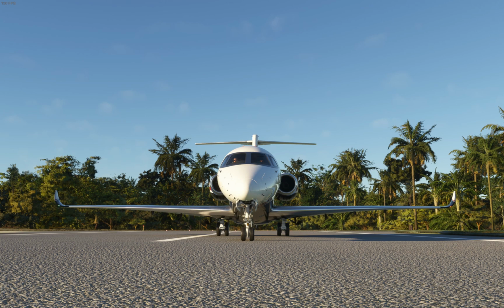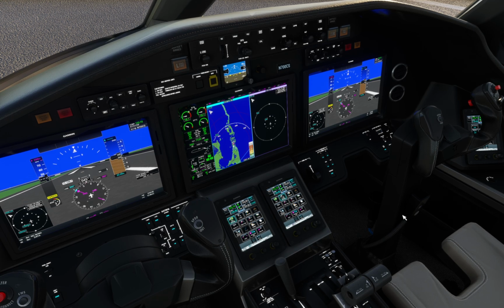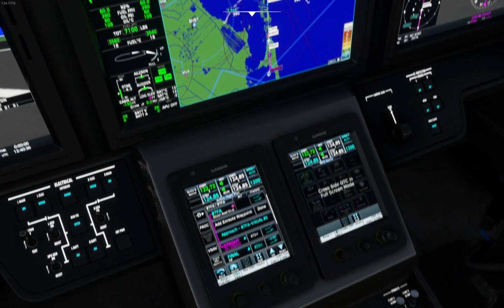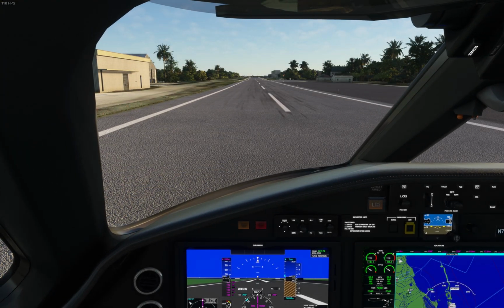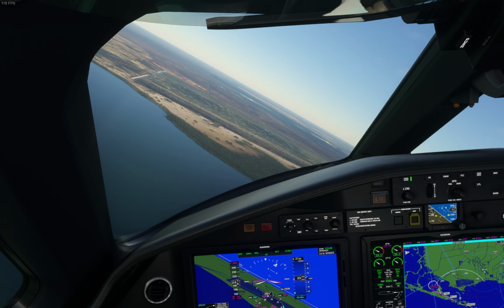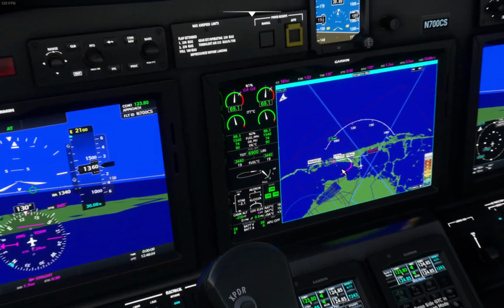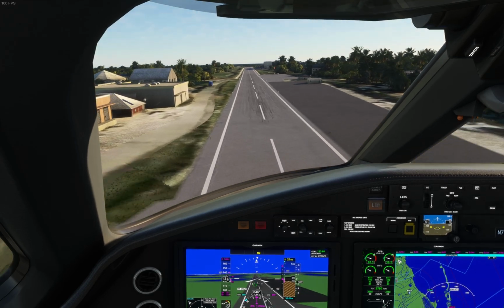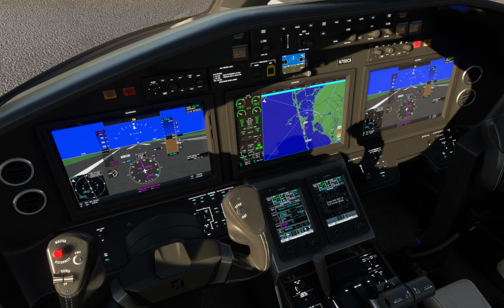FS2020 LONGITUDE LESSON OCEAN REEF CLUB flown from programming to landing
Pilot Pete demonstrating a lesson on initial GTU programming (FMS) a quickie flight around scenic 07FA Ocean Reef Club Florida, gets into details on setting up a flight in a fast and easy manner. Type rated in the 680 series, Pilot Pete makes it fun and easy to learn. Garmin 5000 and the unique autothrottle is shown.